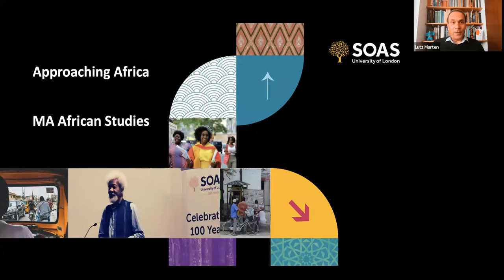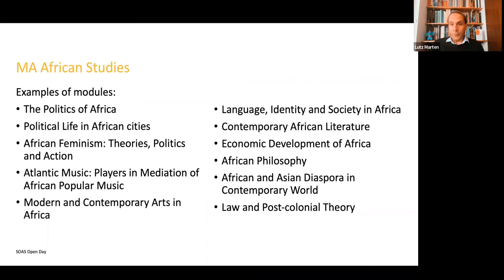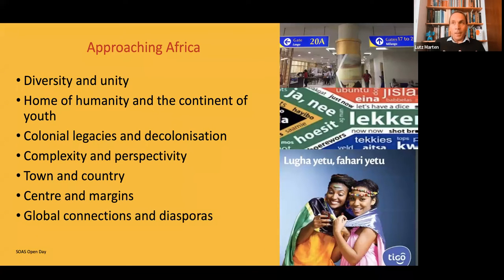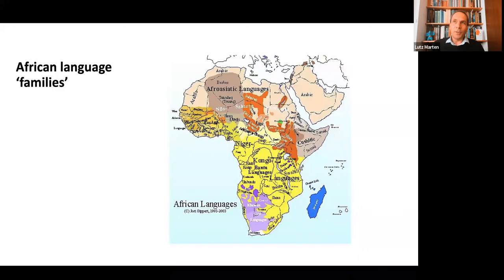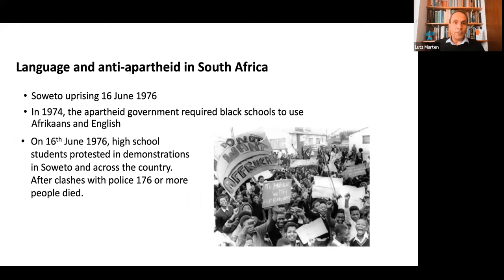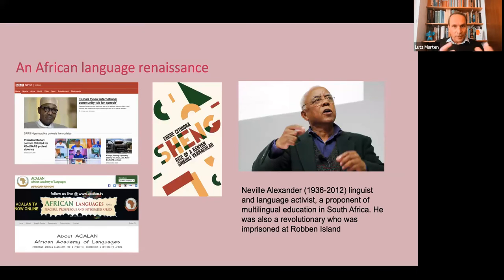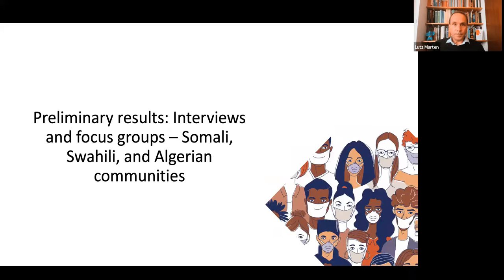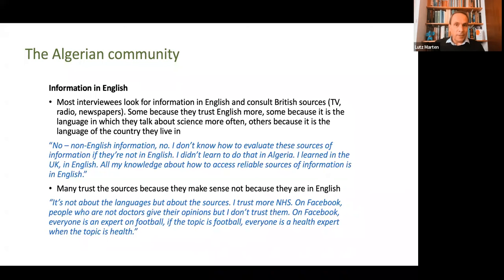African Studies: Postgraduate Taster Day 2022